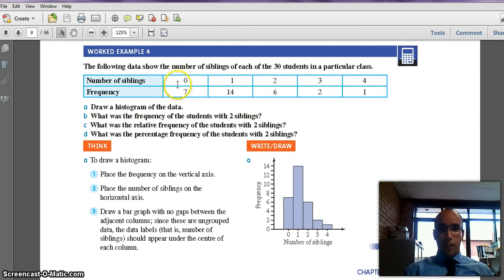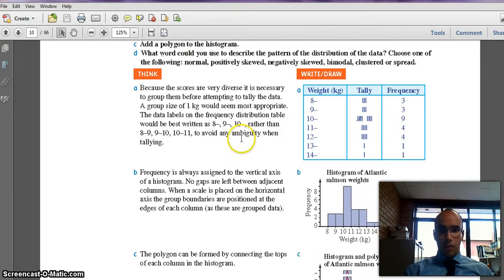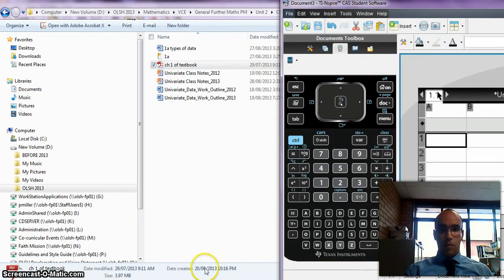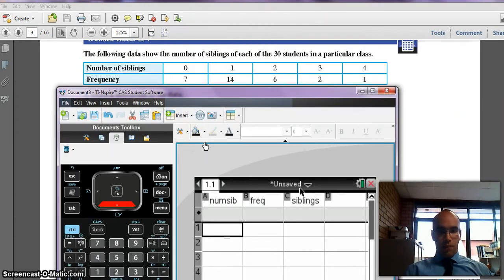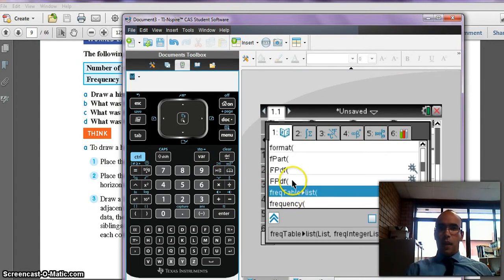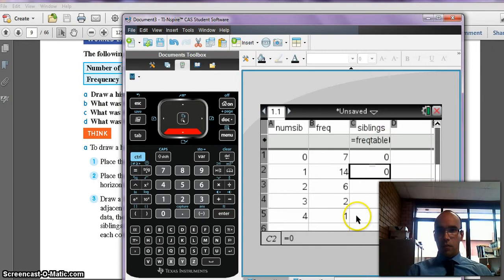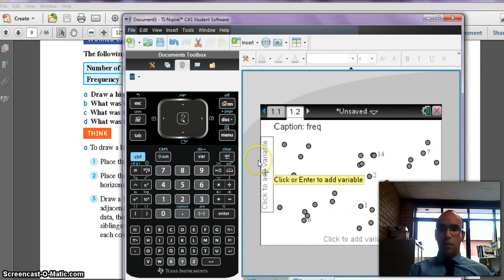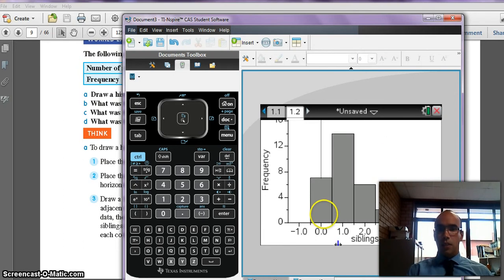Using TI to make a histogram (Chapter 1B)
This video shows you how to use your graphics calculator to make a histogram8